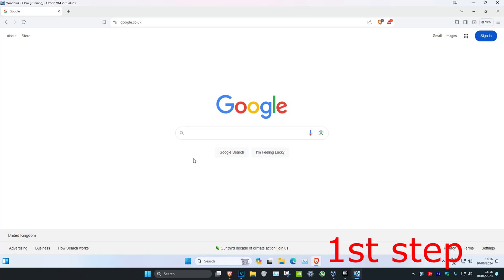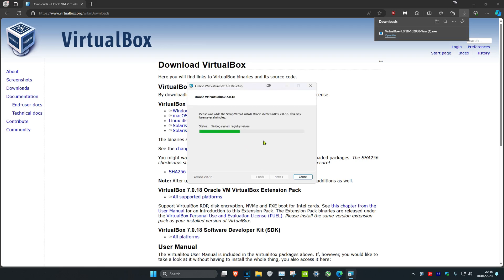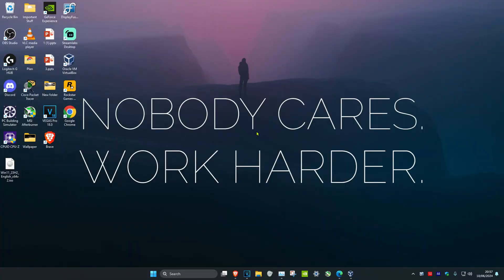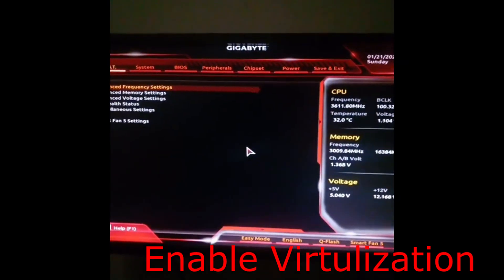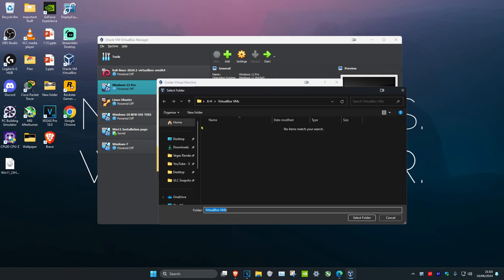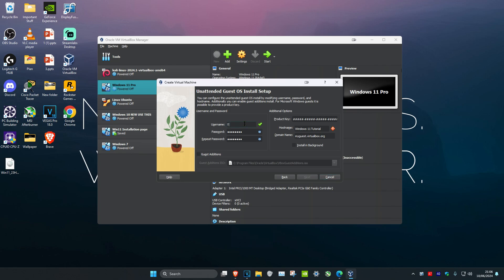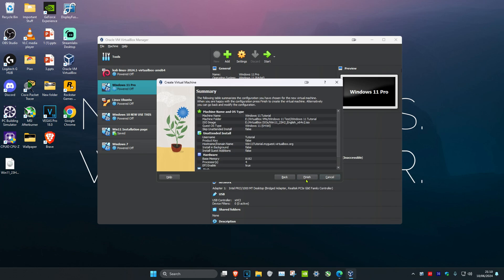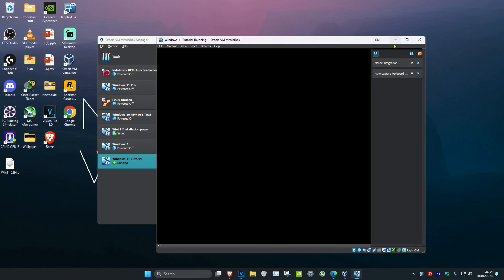Beginners Guide: How To Install Windows 11 in VirtualBox & Fix Product Key Errors: Virtual Machine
How To Install Windows 11 in VirtualBox & Fix Product Key Errors: Windows Virtual Machine

Install windows free as a virtual machine. Fix the error: "Windows cannot read the ProductKey setting from the unattended answer file."

Step 1: Download and install VirtualBox
Step 2: Download the windows ISO
Step 3: Create a virtual machine in VirtualBox with the windows ISO file
Step 4: Fix errors by deselecting the deleting the Floppy startup option

In this video I am going to show How to install Windows 11 in a virtual machine  or How to Install Windows 11 in VirtualBox on Windows 11. So let us see Windows 11  Installation in VirtualBox.